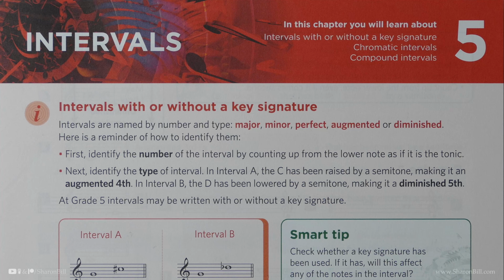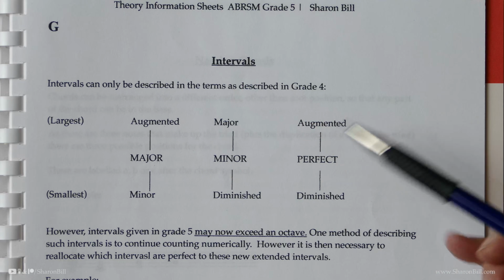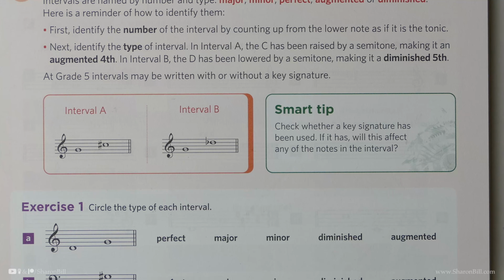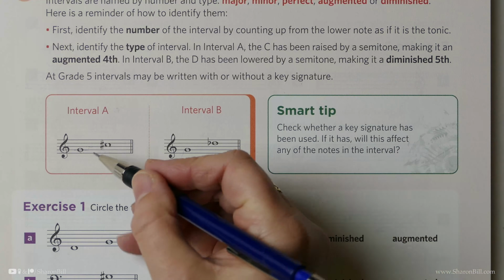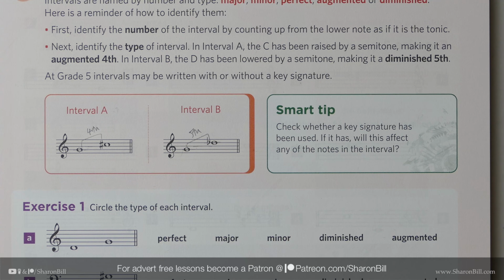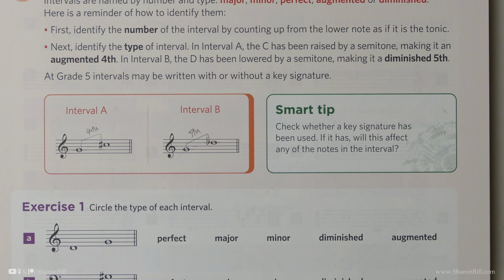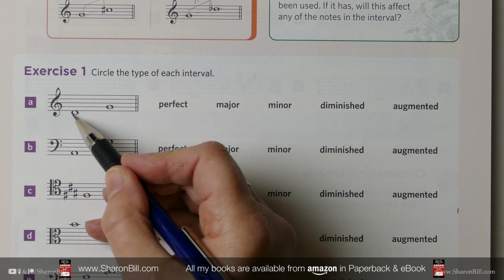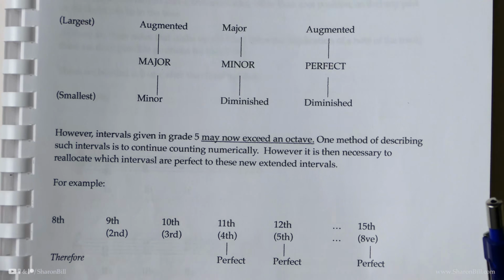ABRSM Discovering Music Theory Grade 5 Intervals Page 35 with Sharon Bill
Welcome to my Music Theory Tutorials. In this Grade 5 ABRSM Discovering Music Theory lesson I will begin to guide you through the fifth chapter of ABRSM Music Theory in Practice Grade 5 which looks at Intervals, with or without a key signature. This chapter also looks at chromatic intervals and compound intervals.